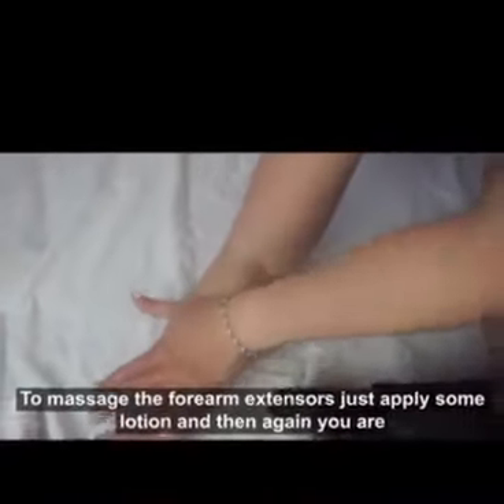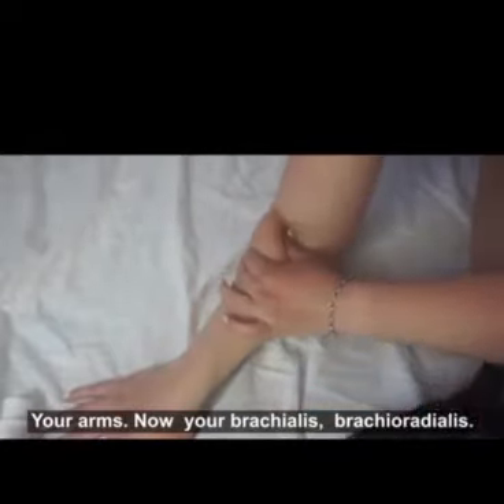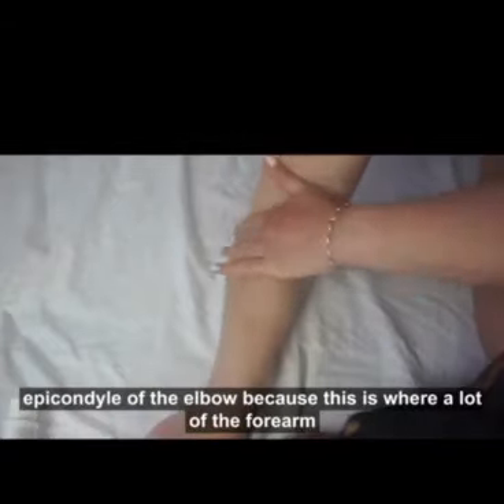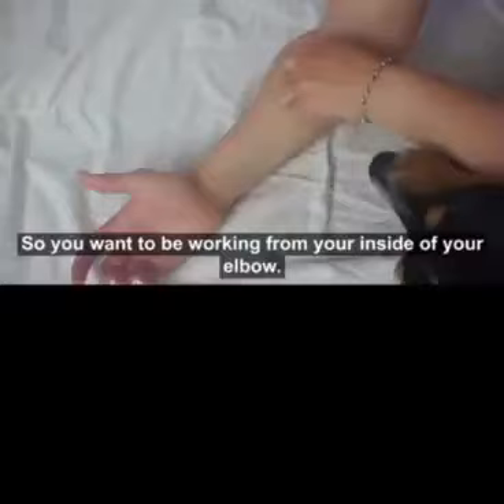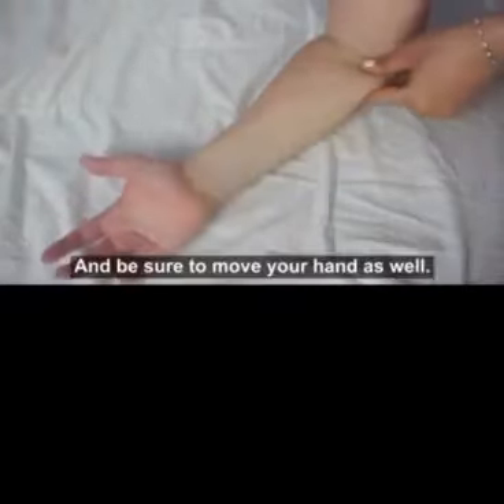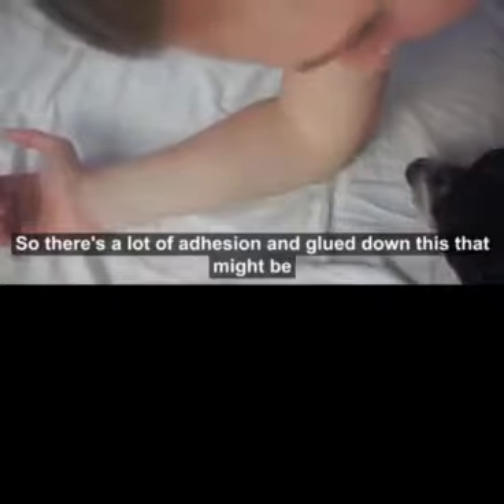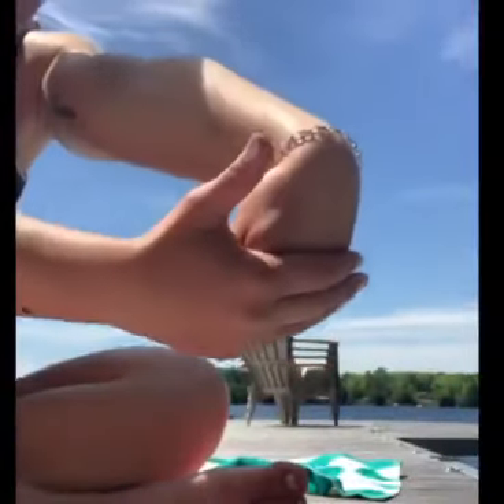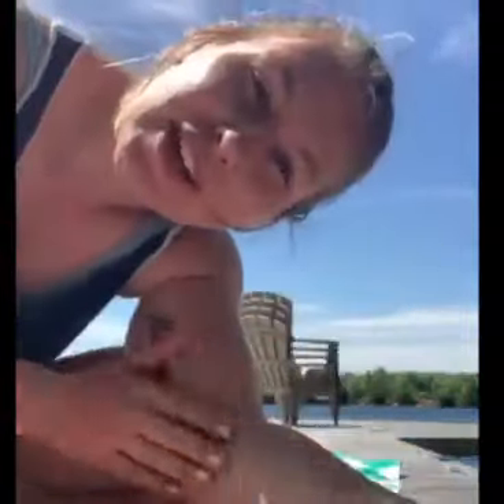Self-Massage the Forearms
How to self-massage your forearms